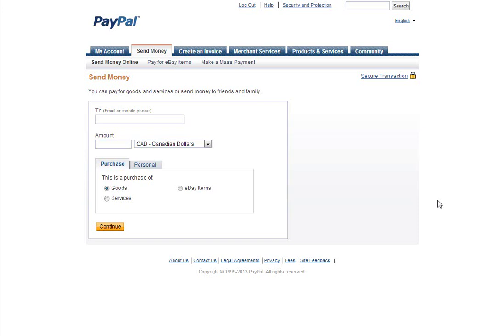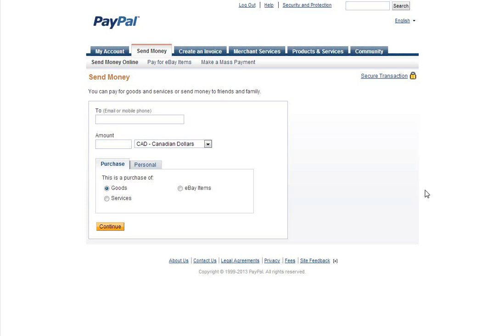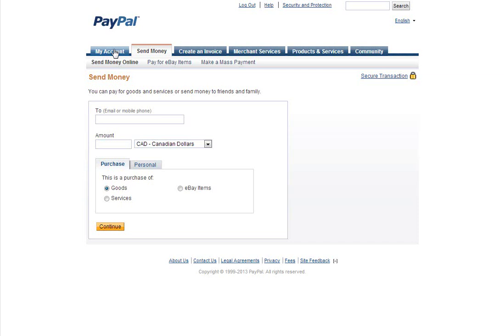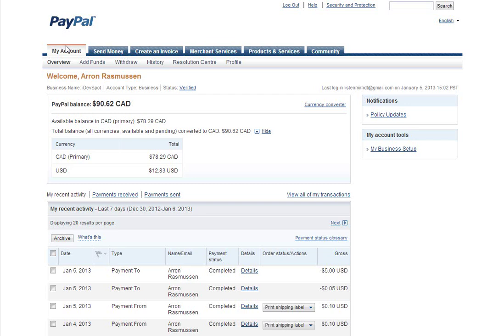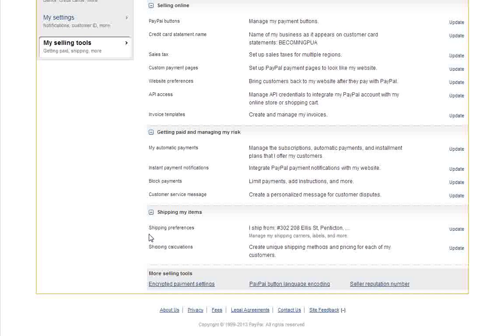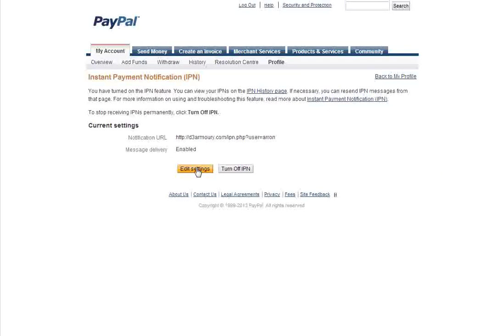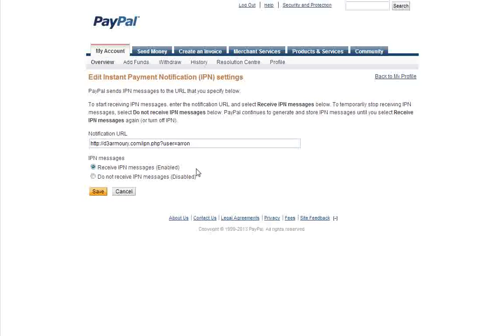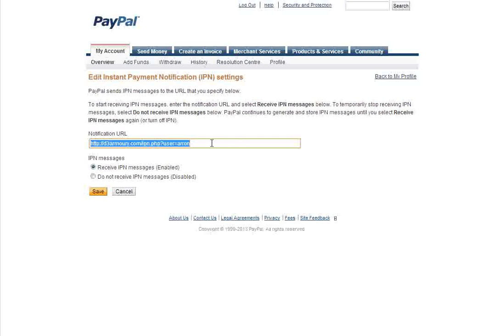How to Set My Paypal IPN URL Instant Payment Notification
In this video I will give you a quick tutorial on how to set your Paypal IPN URL. This is used for instant payment notification and communication with 3rd party scripts.